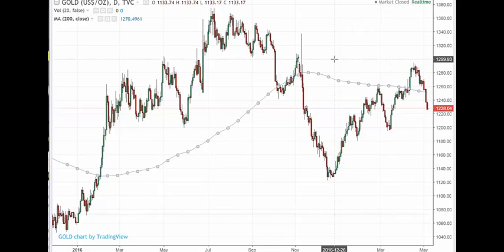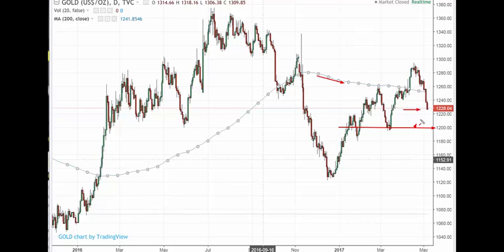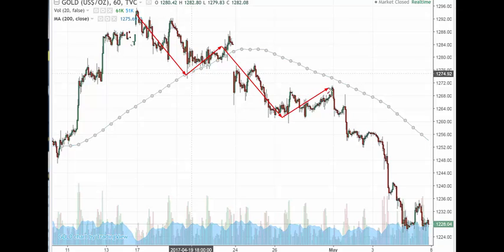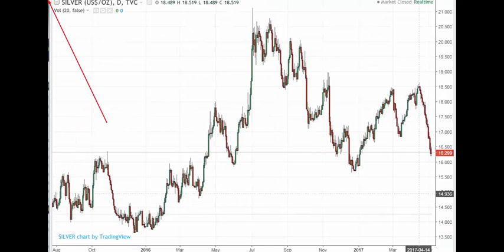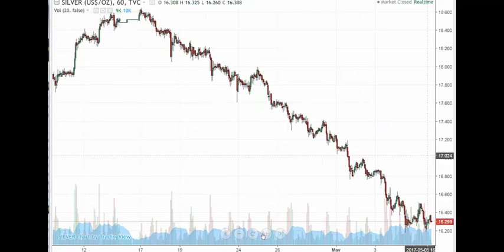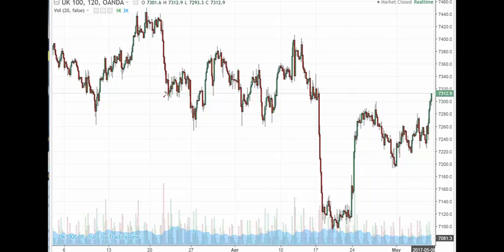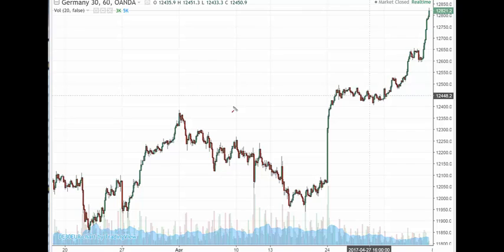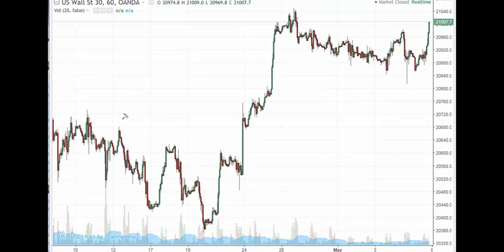"Bitcoin out-performs the rest again" by John Piper, pro-trader and best-selling author.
A review of key markets on 6 May 2017 including FOREX, Gold, Dow, DAX, FTSE. and for free reports please email